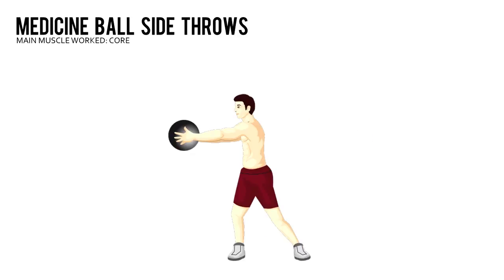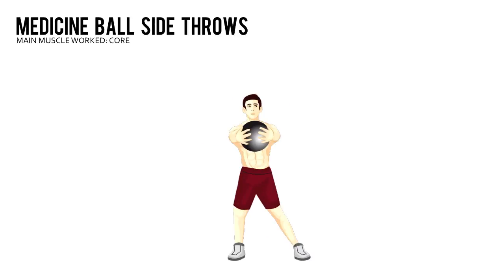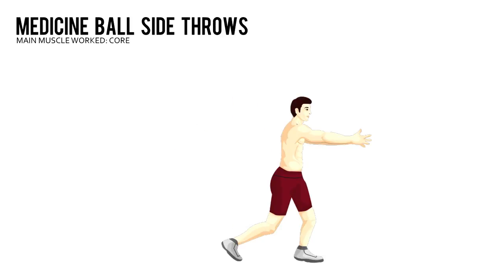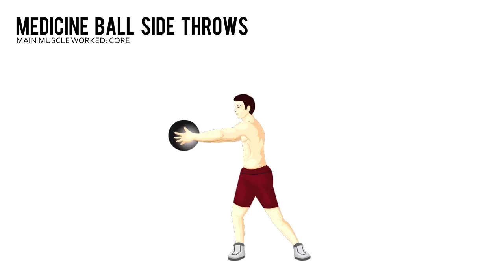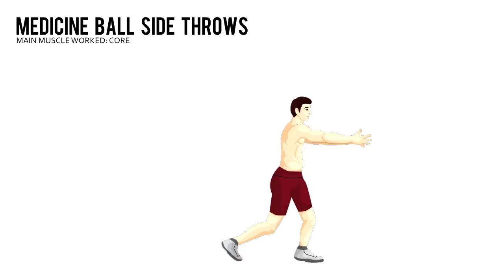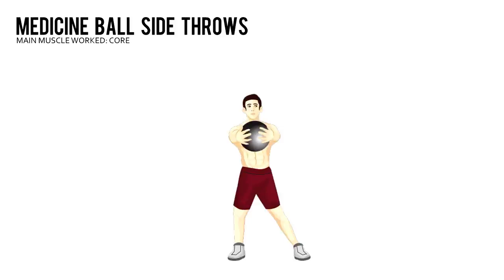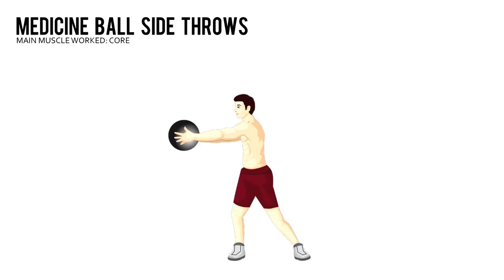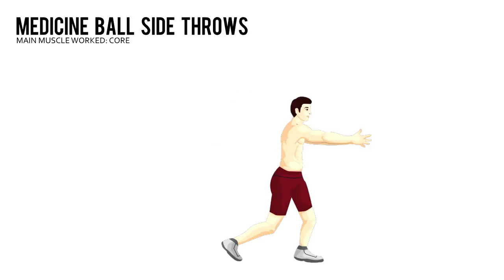medicine ball side throws